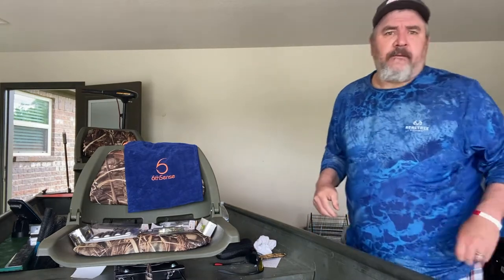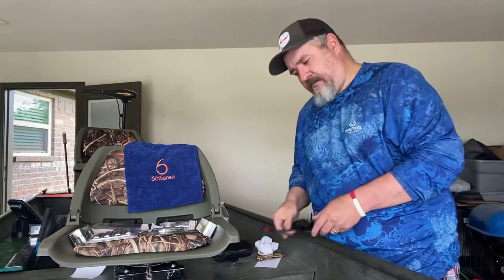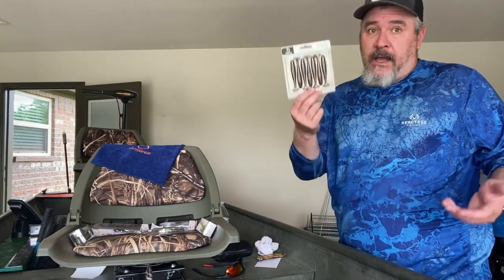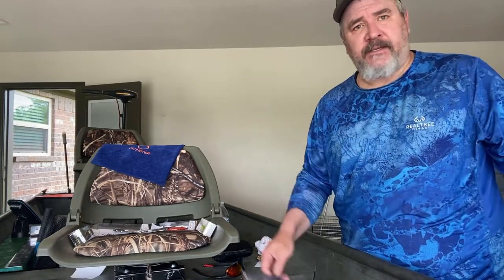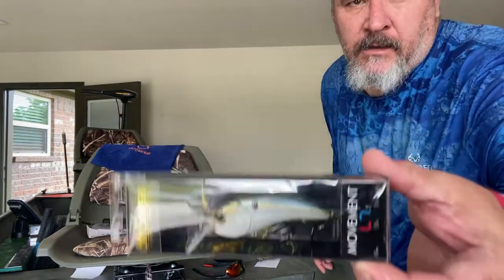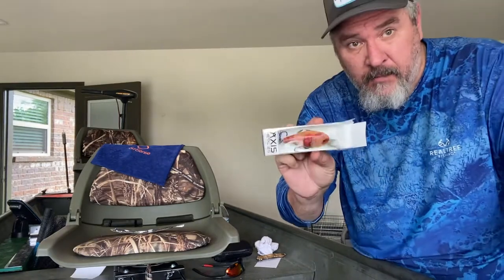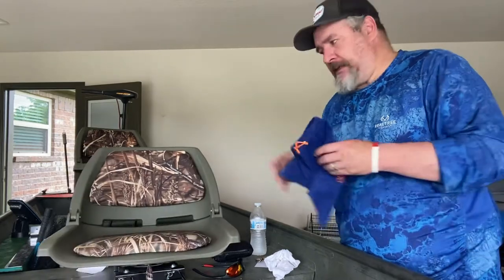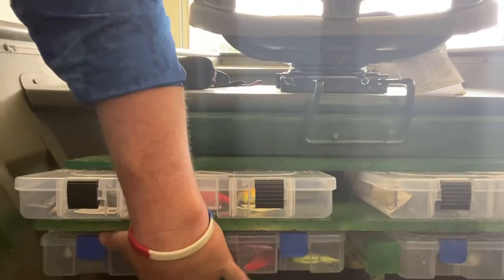Boat Mods and 6Sense monthly subscription unboxing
Another day in the life